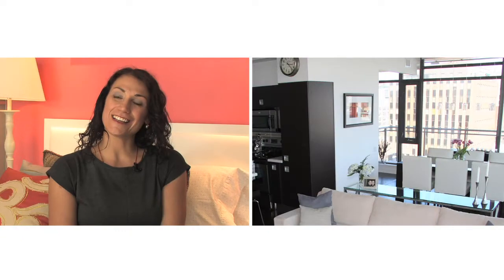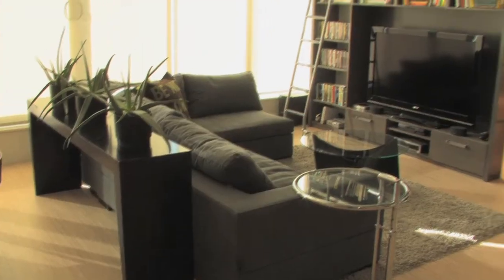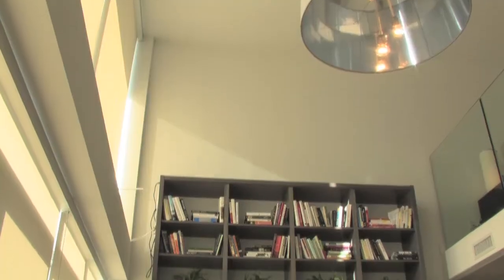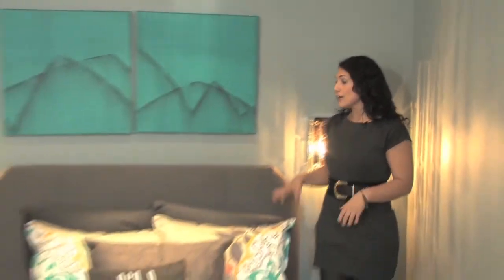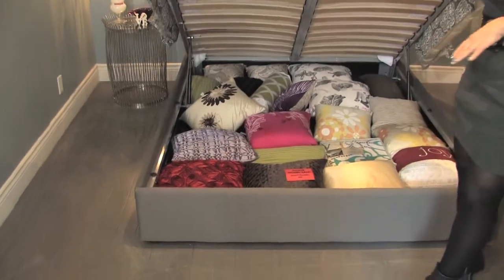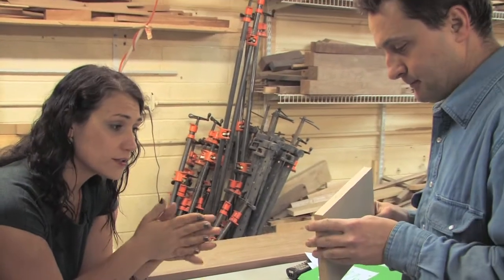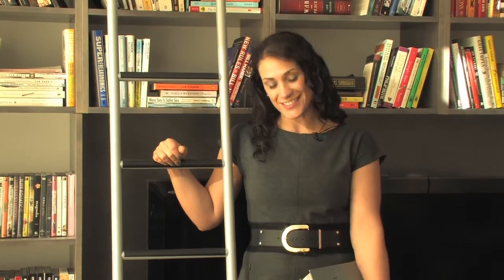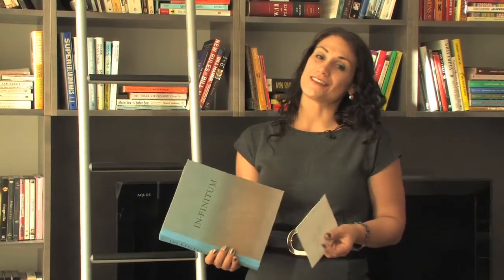condo Box v1